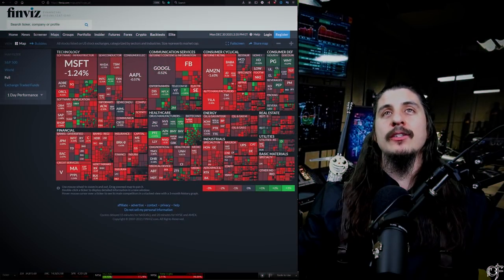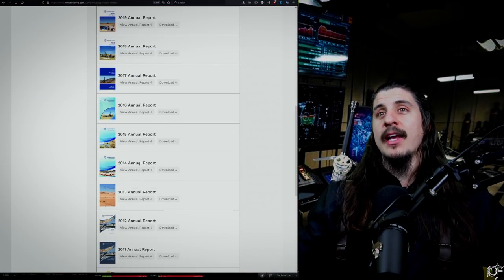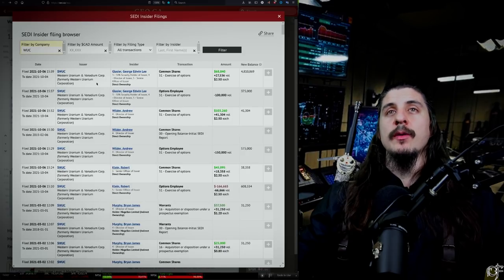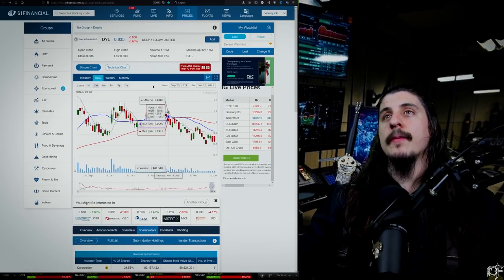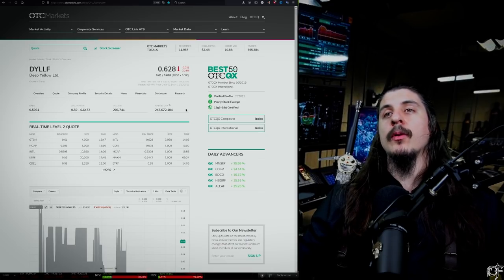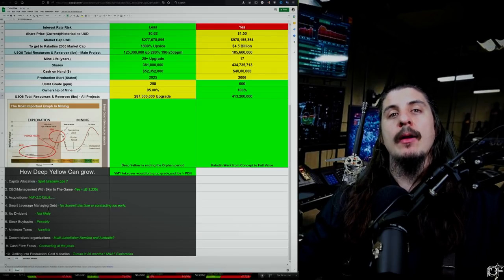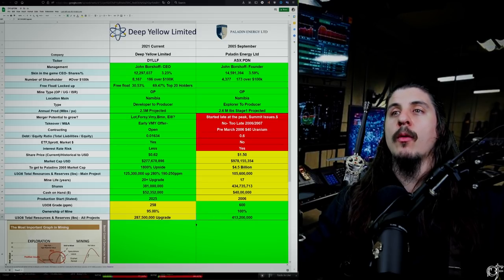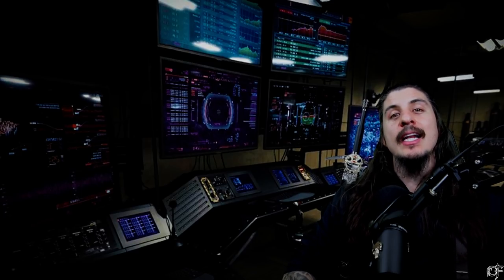How to do Stock research, full breakdown & Websites!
These are the best Free stock tools and websites I use find and research the biggest new stocks in 2022. Links/ Timestamps below!
0:00   Intro
0:58 FINVIZ
01:38 My biggest stock gains and how I found them
02:14 Google Sheets to track everything
02:55 Trading Economics- For DATA and Graphs
03:35 Twitter -Stocktags
04:09 Annual Report
04:40 Company Filings- Canadian
05:27 Finding Lost Stock Data
06:21 Company Search Filings
06:34 LVL 2 Data for OTC Stocks and Non U.S.
07:29 Canadian Stock Message Board and Data
08:23 Australian Stock Message Board and Data
09:00 Insider Ownership- Smaller Stocks- Australian Uranium
10:58 Stocktwits for New stocks or Data/News/Memes
11:35 Uranium Analysis
12:14 ESG Green Energy Info
12:39 Insider Information
12:48 Company Debt/ Info
12:56 Insider Analysis
13:00 OTC Stock Info
13:42 My Personal Bloomberg like terminal
15:20 Best Chart program/ Data Free
16:38 How I analyze a stock -Uranium Example
Remember Uranium Stocks are highly leveraged plays on the price of Uranium. If Uranium runs from $39lb to $50lb =29% gain. If it cost $38 to produce 1lb Uranium "Profit Margin"went from $1lb to $11/lb = 1,100% Increase. Once Uranium break $75 I expect massive multiples to kick in. ▬▬▬▬▬▬▬▬▬▬▬▬▬▬▬▬▬▬▬
I also alert every buy/sell I make live! You can personally ask me stock questions and we have a good time there. Over 12% of my entire private discord even new traders there have made $100k club in the last few months with us!